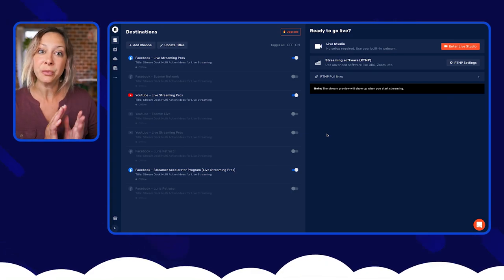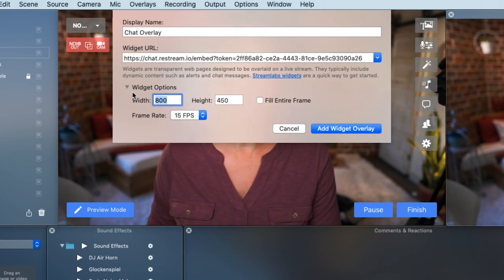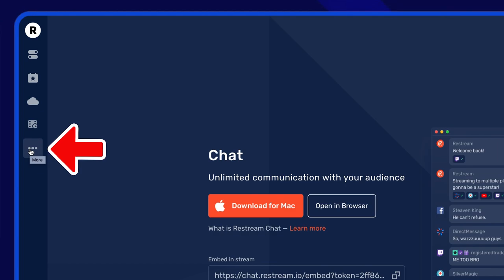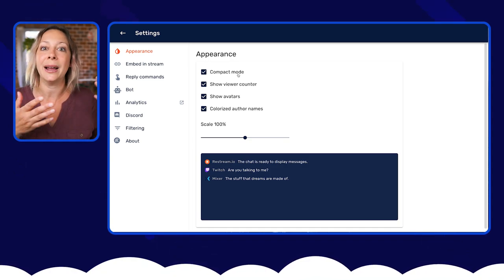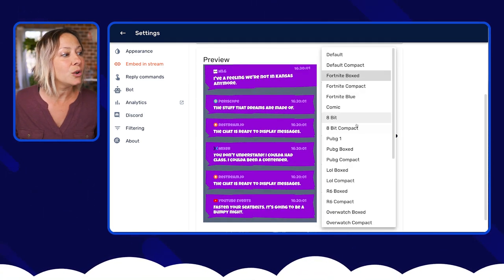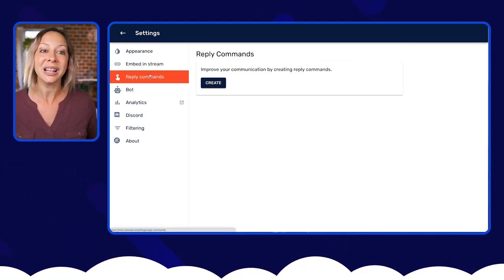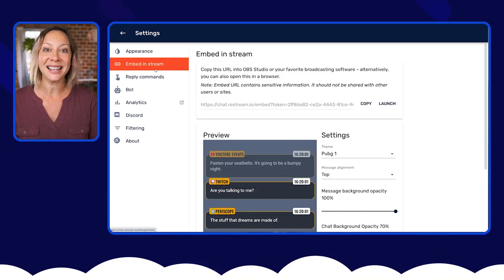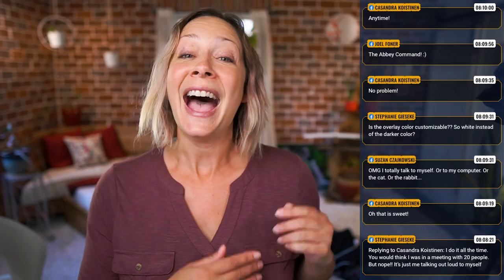How to show your LIVE chat on screen with Restream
Boost your live stream audience engagement with the Restream Chat Overlay in Ecamm Live and vMix (and it works in OBS too!)

With new customization features, and simple copy and paste functionality, you can add an overlay of your live audience chat quickly and easily into your live stream.

00:00 Intro
00:21 Why put the Restream chat overlay on your screen?
01:57 How to add the Restream chat overlay widget to your screen
03:02 What the Restream chat overlay looks like
03:25 Customizing the Restream chat overlay widget
06:15 How to embed the customized Restream chat overlay
07:33 The negative of embedding the Restream chat overlay

💥 Get your live stream audience to engage more during your live stream!
💥 Let others know how awesome your online community is!
💥 Easily add this feature to any major live streaming platform like Ecamm Live, vMix and OBS

// LINKS

Sony A6100 body

Rodecaster Pro

As your audience is adding comments and chat messages, the Restream Chat Overlay allows you to display them in real-time on your broadcast, and has been shown to increase the number of chat comments.